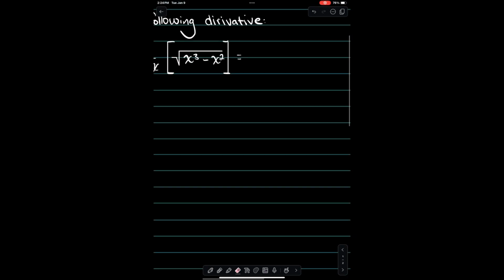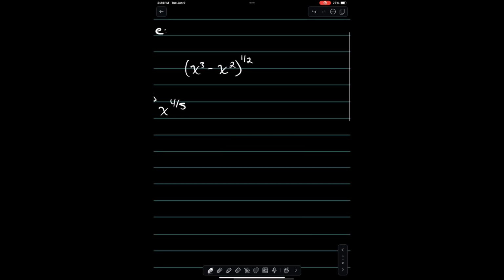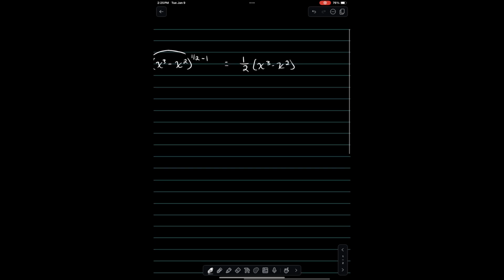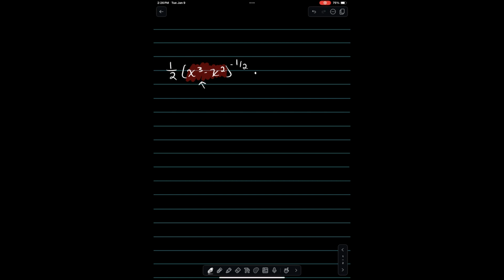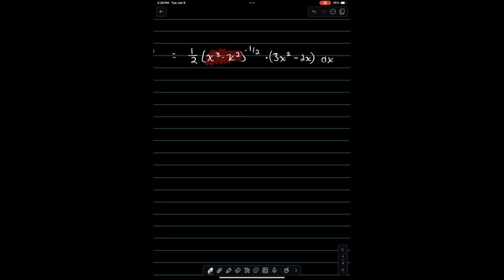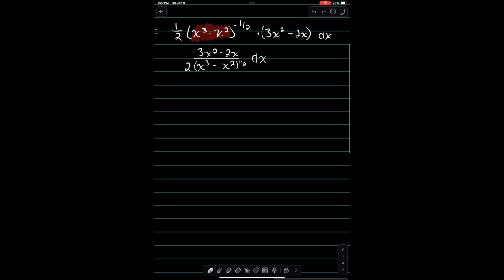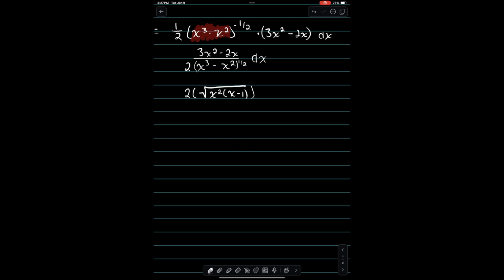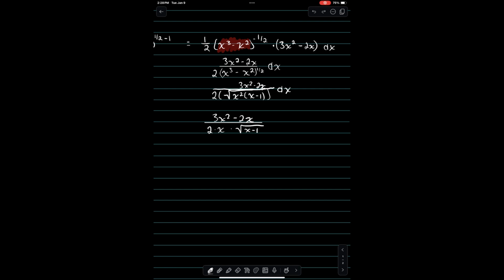Compute the derivitive: d/dx[sqrt(x^3-x^2)]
Drop your questions, thoughts, or topics you'd like me to cover in the comments below! i am here to help you grasp the intricacies of calulus.